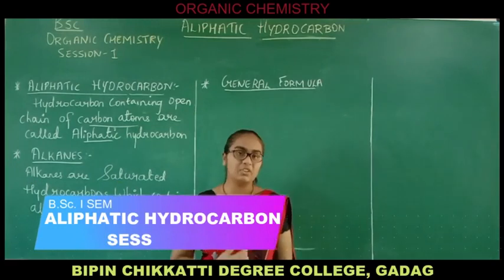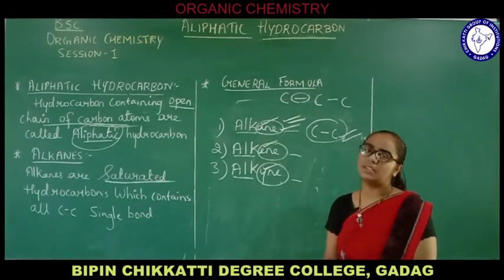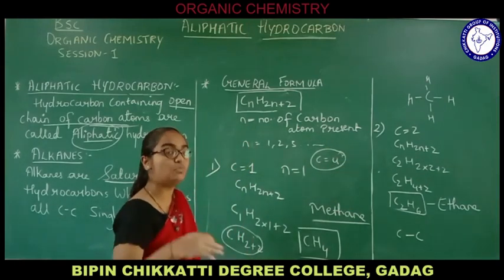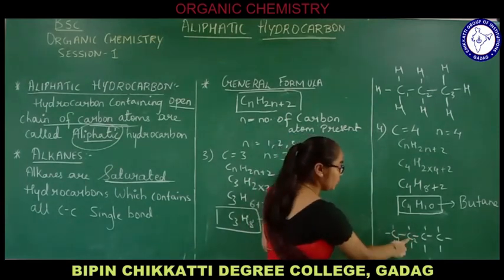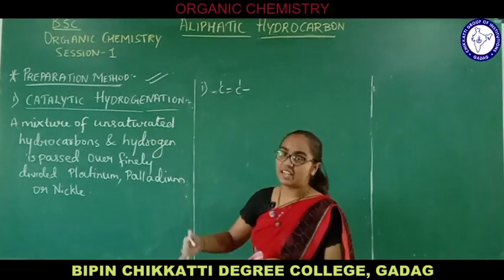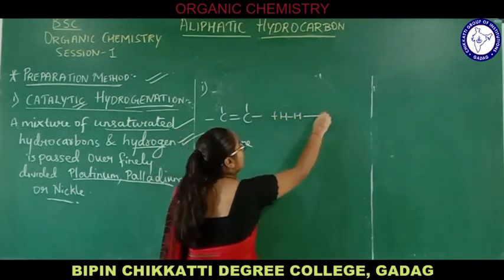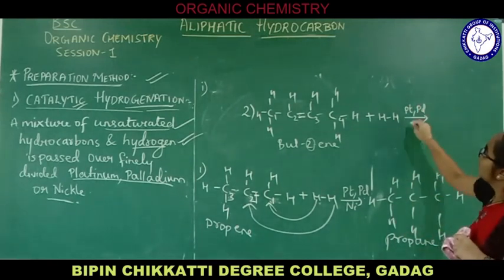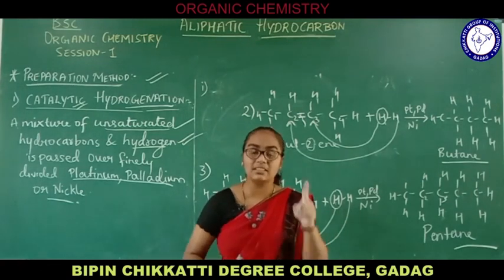B.Sc. I Sem | Chemistry | Aliphatic Hydrocarbon | Session 1